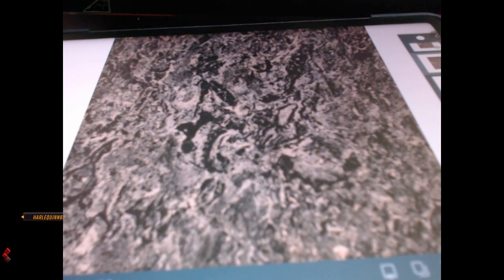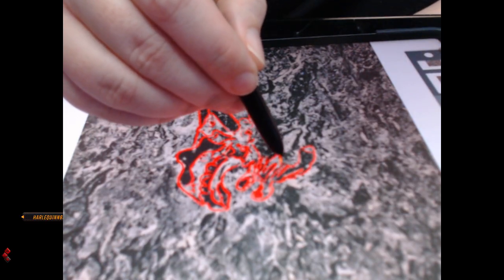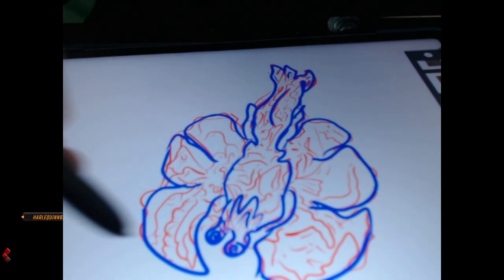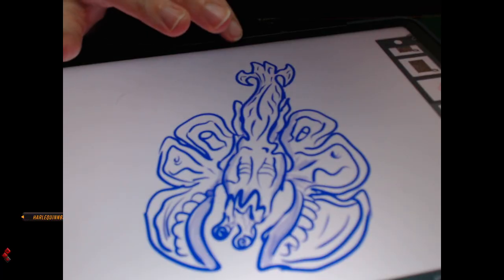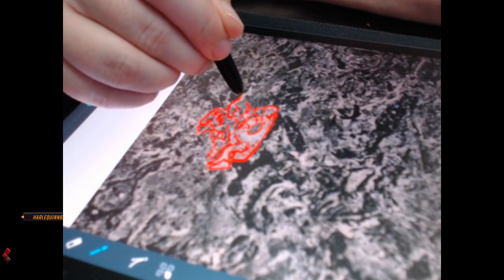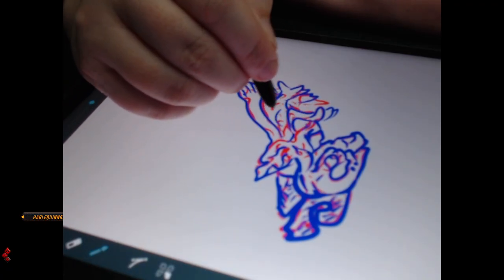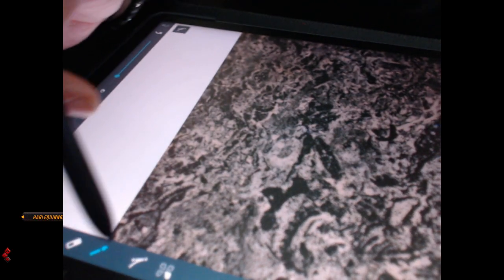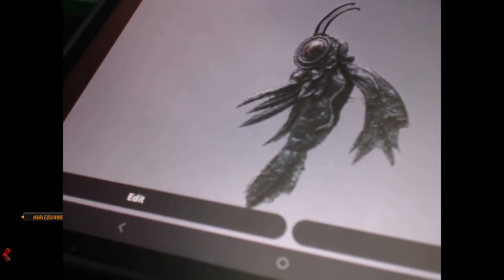Creating a creature from a pattern on the counter.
This is my method of creating creatures and using Chat GPT to make it look realistic. I use MeshyAI to make it into a 3D model. The thumbnail is the 3D version from meshyai.